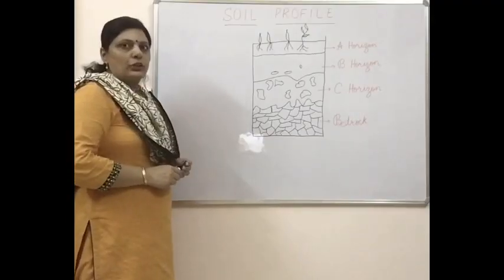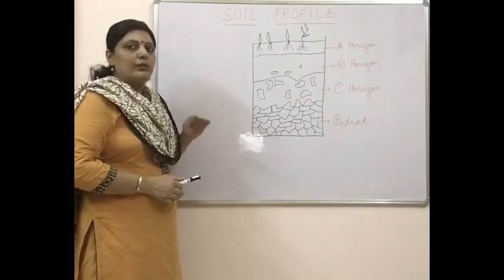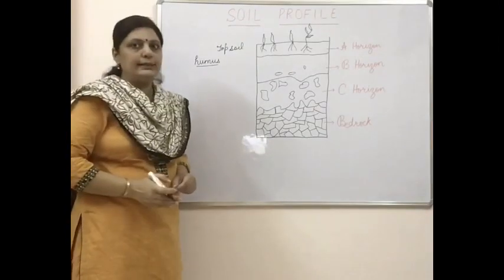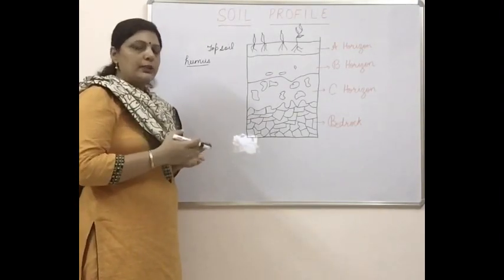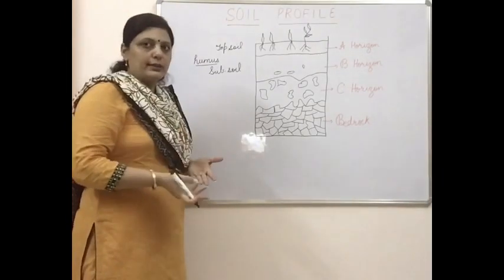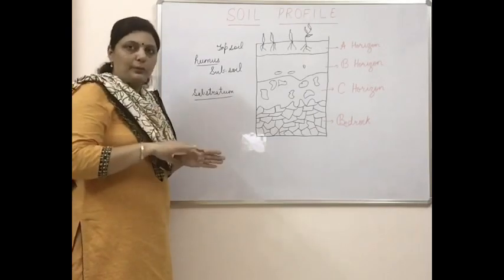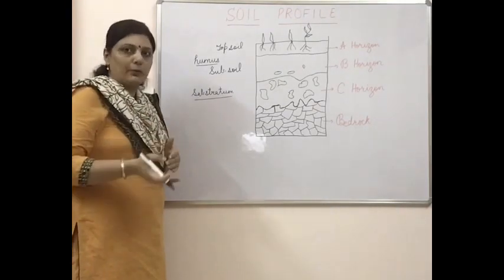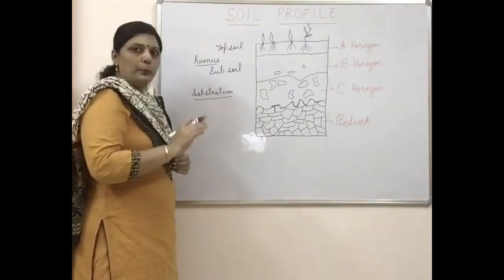Soil profile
Soil profile and layers